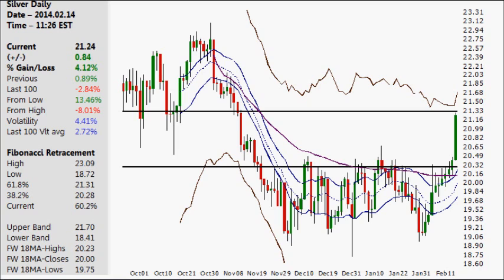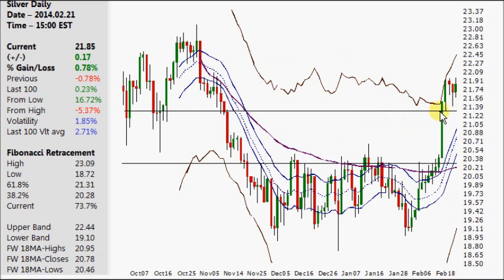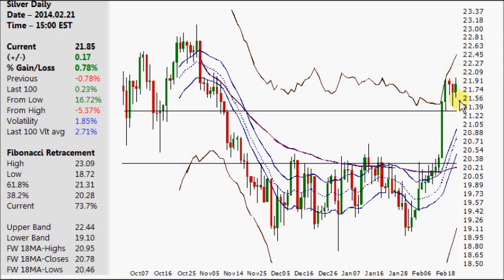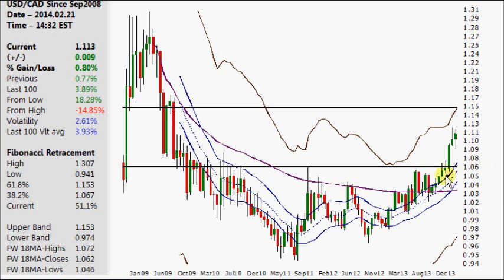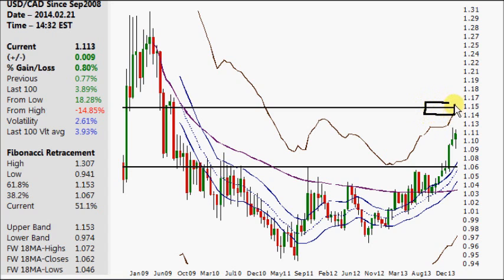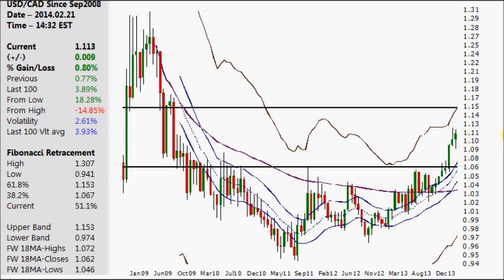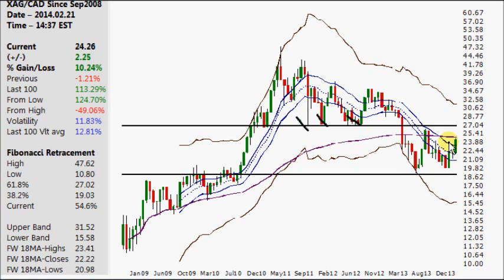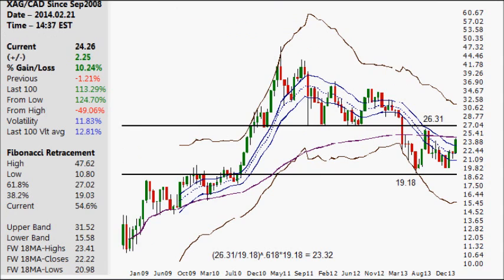Silver and USD/CAD charts 2014.02.22